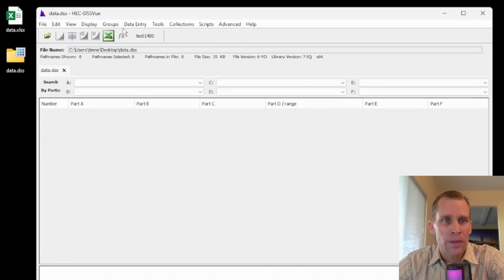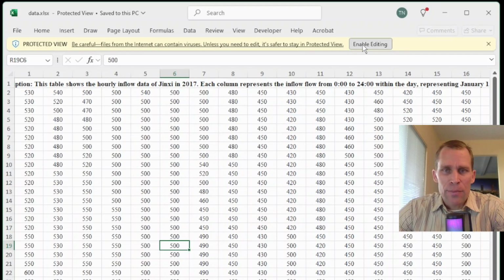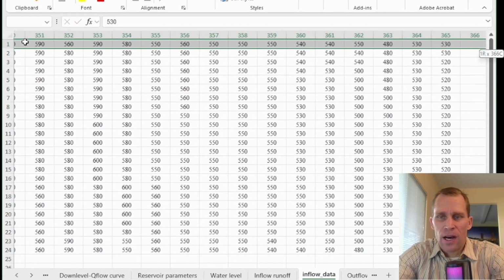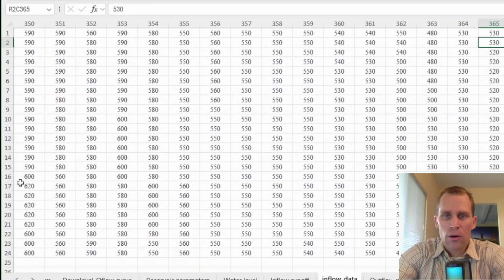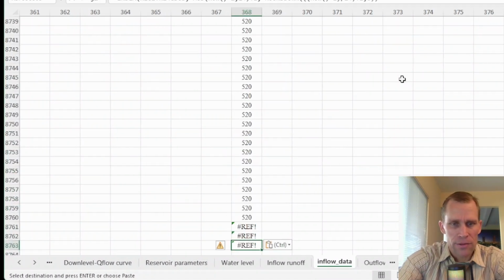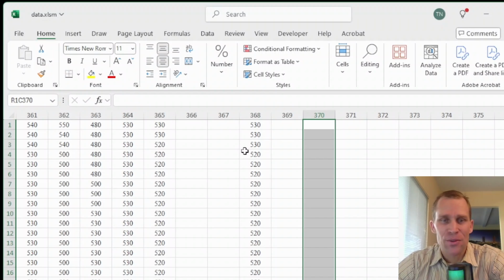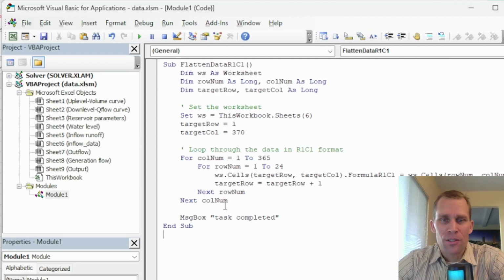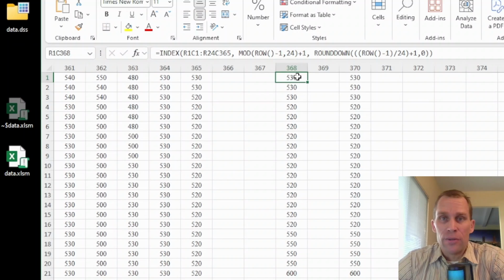HEC DSSVue Support 1 - Flattening Excel Data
Send questions about HEC DSSVue to: timnelson93411 @gmail.com